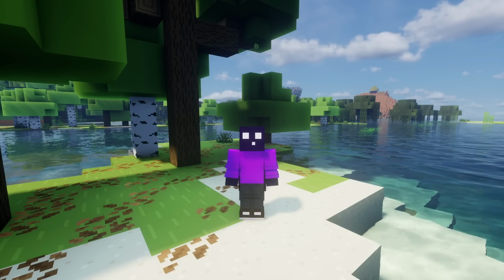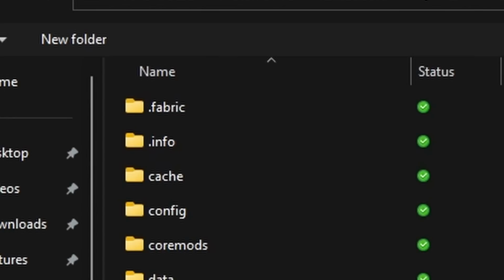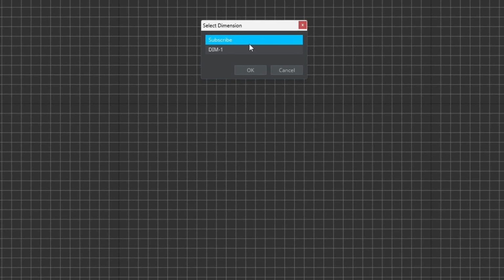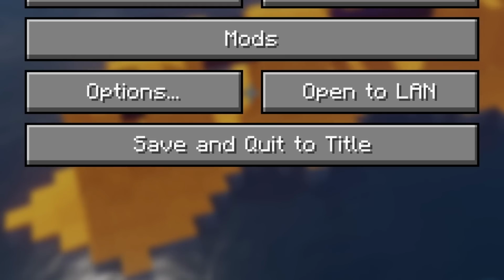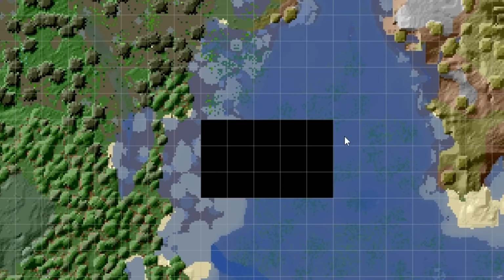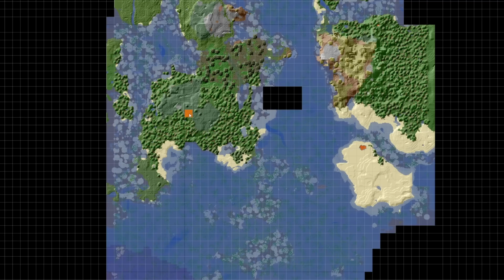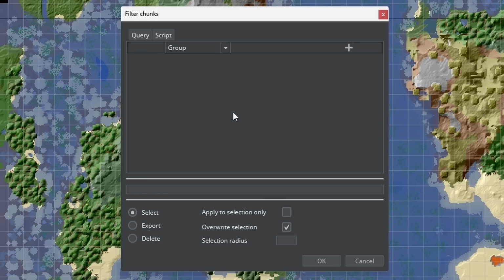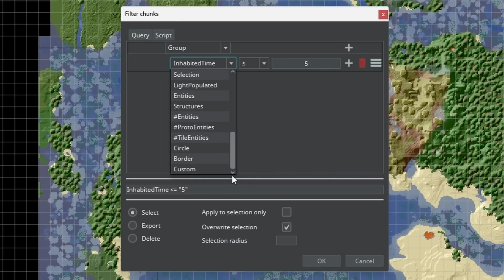How To Reset, Delete & Export Minecraft Chunks Using MCA Selector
How To Reset, Delete & Export Minecraft Chunks Using MCA Selector. This is a NEW Minecraft 1.21.9 video. In this video, I am going to show you a very cool tool called MCA Selector, which allows you to easily reset, delete and export chunks from your Minecraft world. After loading, you can select chunks of your world that you want to modify. And this program offers a lot of functionality when it comes to what you can do with it. From resetting, deleting, and exporting, to filtering out specific blocks. It can do it all. It's very epic, fun, amazing, and poggers! This will make playing Minecraft insane and amazing! Your players will absolutely love it! I had lots of laughs and fun. Hopefully, you'll get some useful information from this video. I love Minecraft fun!